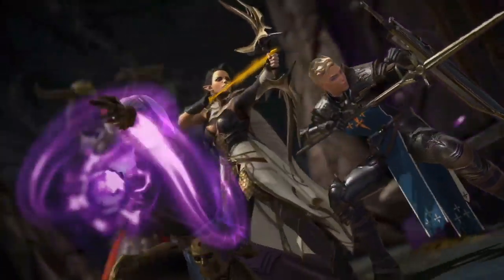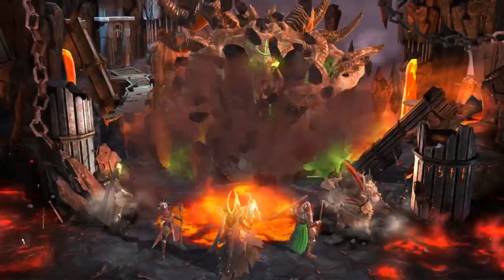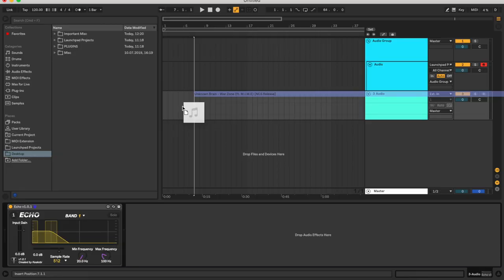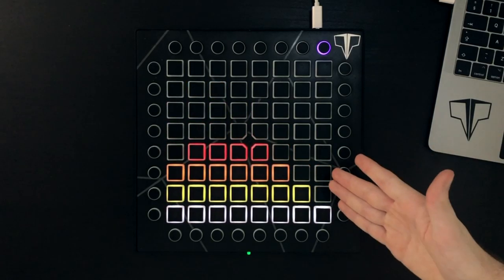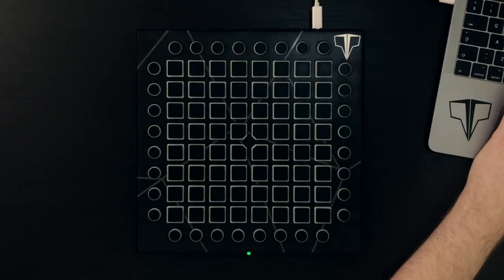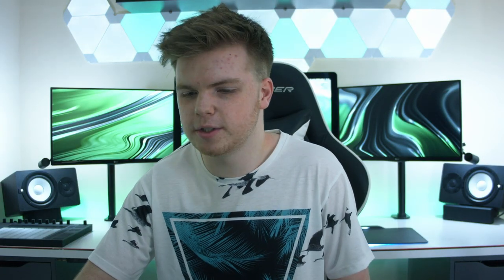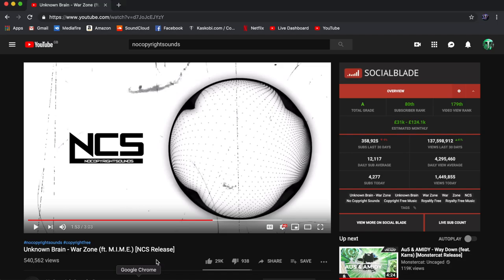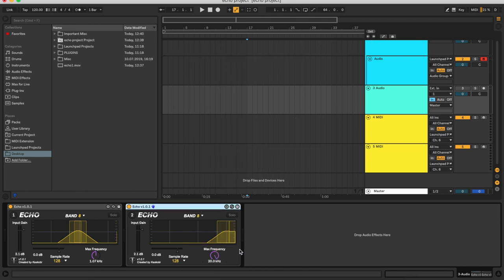Visualise AUDIO with a LAUNCHPAD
Install Raid for Free ✅ IOS ✅ ANDROID Start with💰50K silver and get a Free Epic Champion 💥 on day 7 of “New Player Rewards” program

Track: Koven x ROY - About Me [NCS Official Video]

Gear Used:
Novation Launchpad Pro
BlackMagic Micro Studio 4K Camera
Toshiba 128GB Exceria Pro 260MB/s SD XC UHSII Card
2X Neewer JYLED-500S

Computer Used:
2017 27" 5K Retina iMac
4.2 GHz Intel i7 7700
32GB 2400MHz DDR4 RAM
Radeon Pro 580 8GB
512GB SSD Drive

Software Used:
Apple Compressor 4.3.2
Photoshop CC 2018
Max 8
Sublime Text 3
Terminal
Audacity